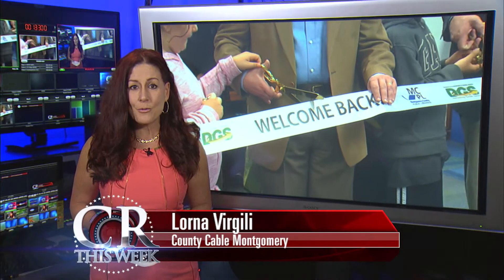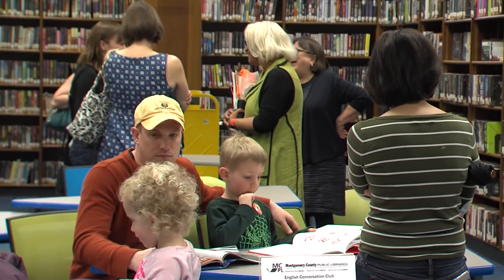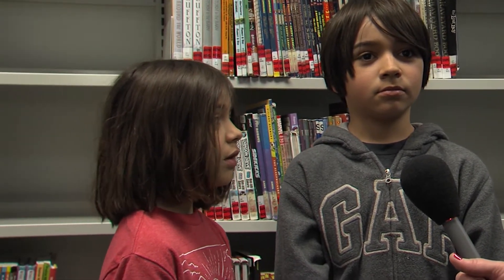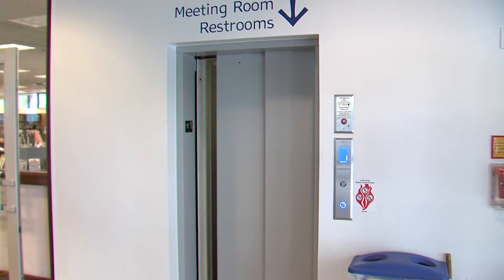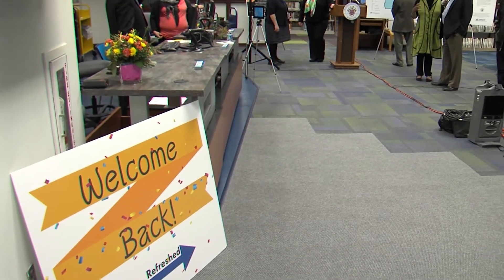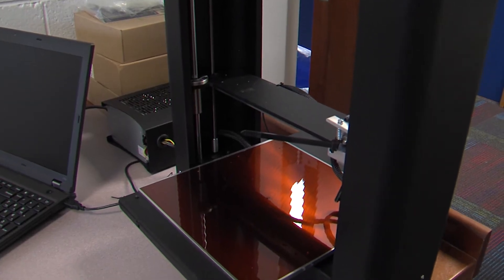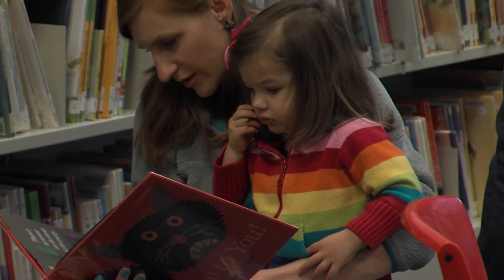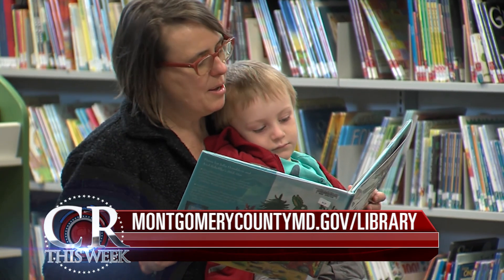Kensington Library package from County Report This Week 311